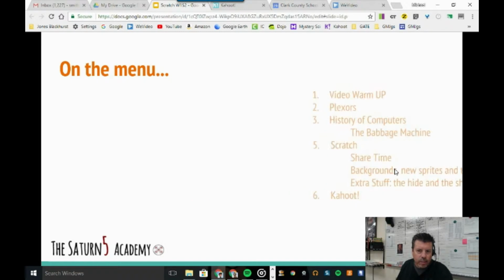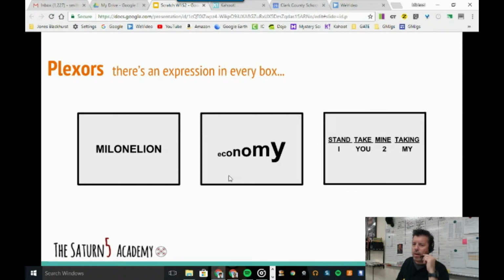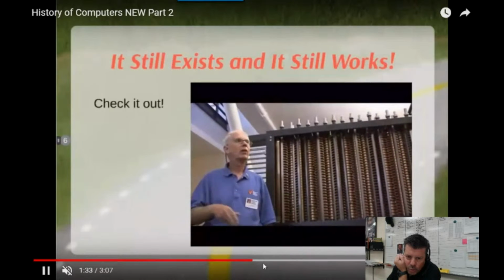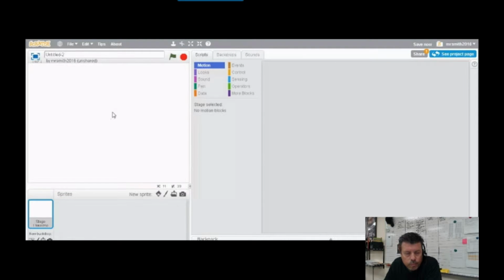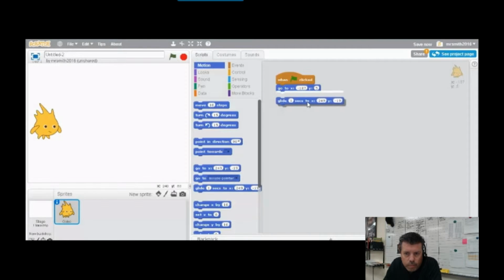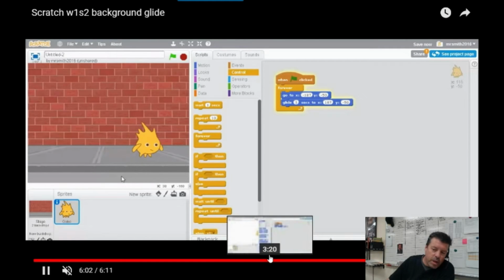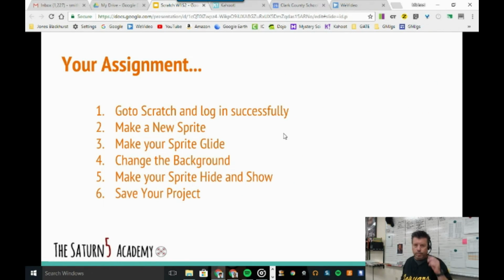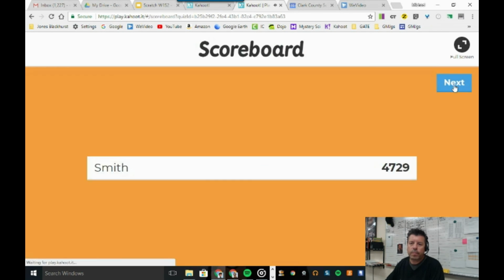Scratch Week 1 Session 2